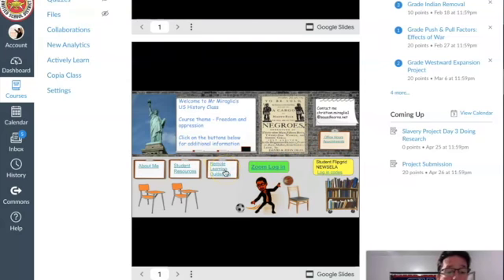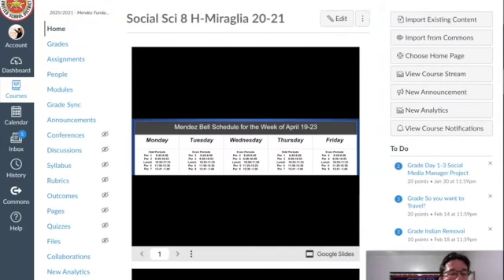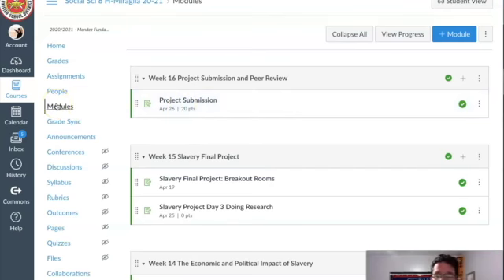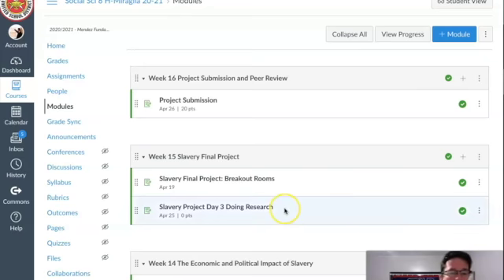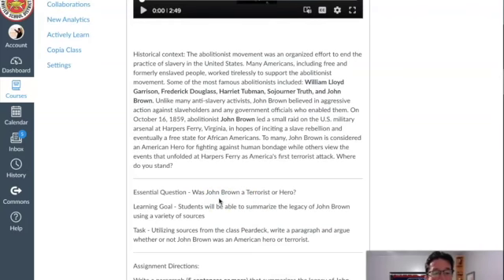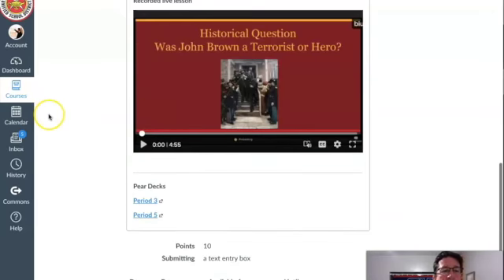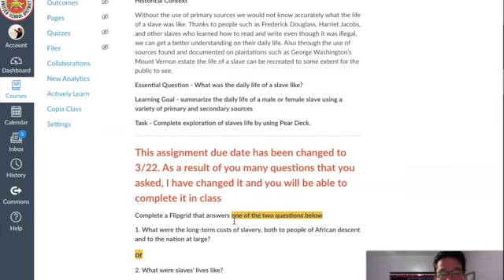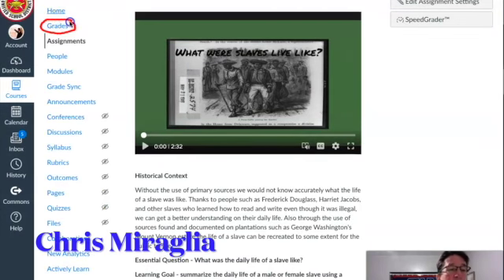Creating Coursework in Canvas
Instructional Video on how to create coursework using Canvas modules